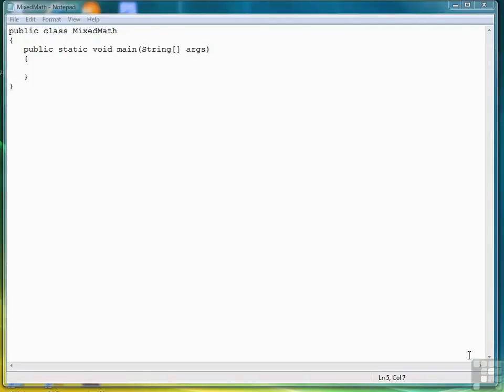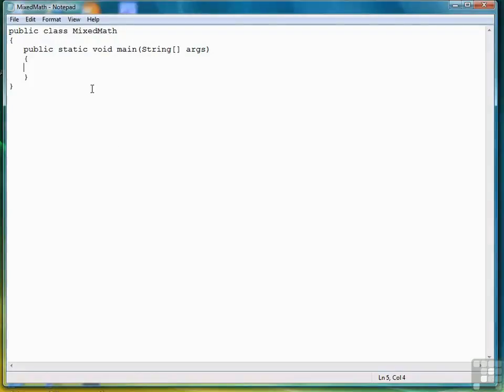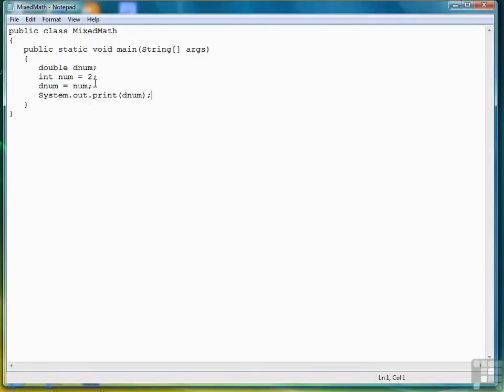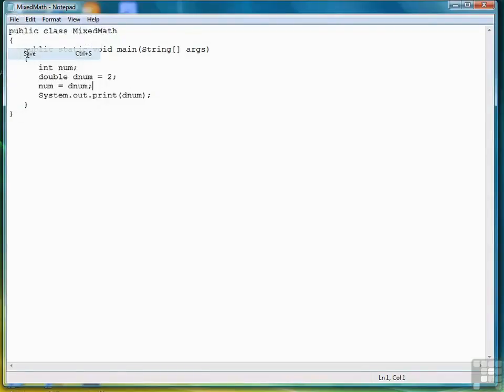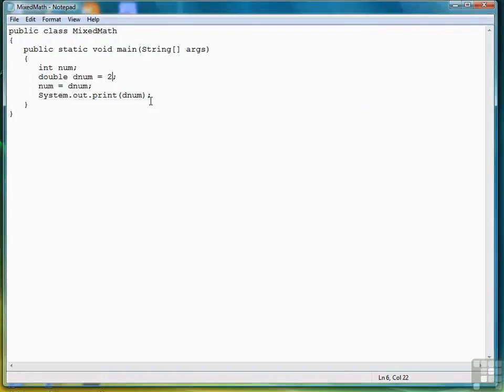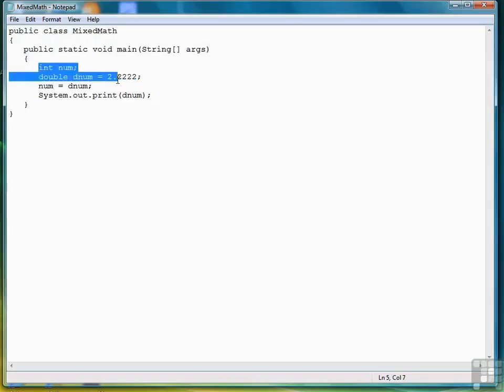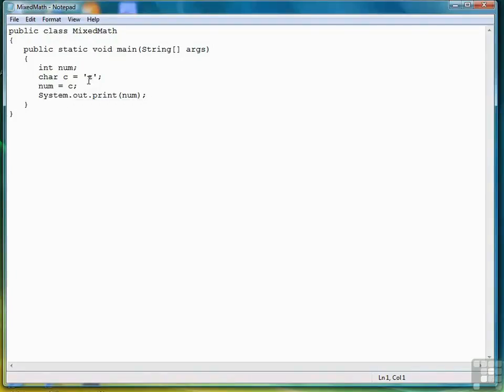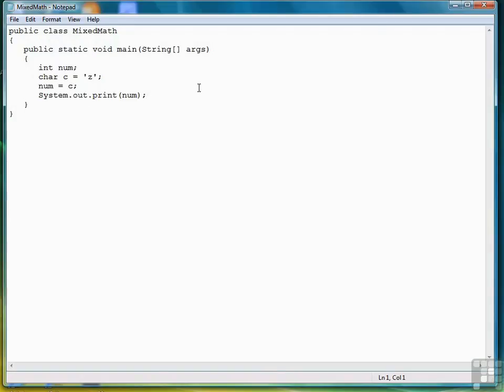Chapter 6 :Mixing Arithmetic Data Types